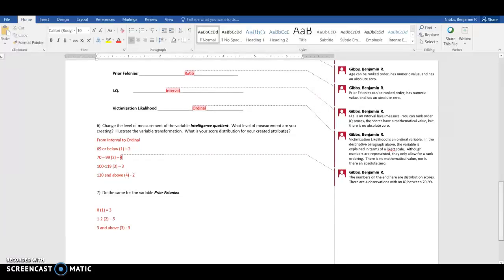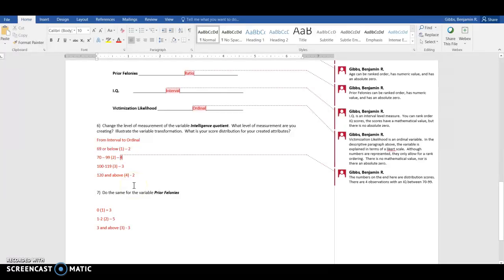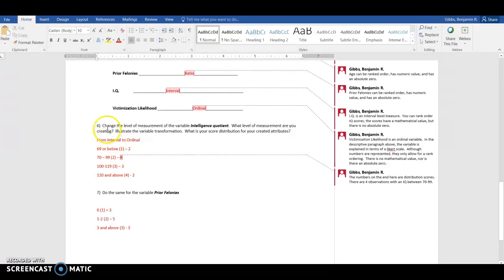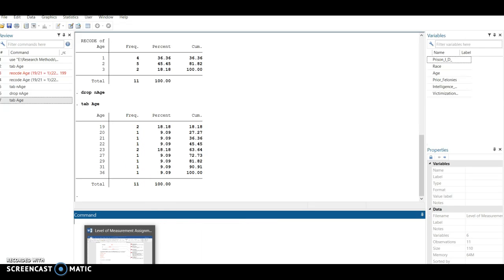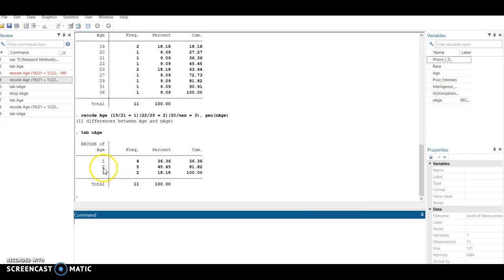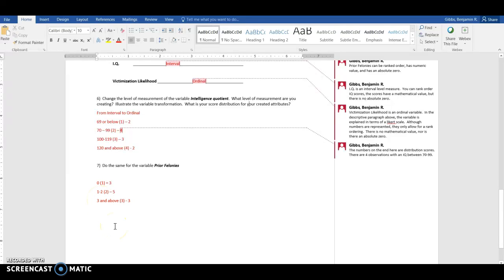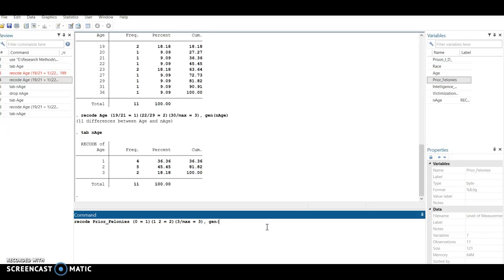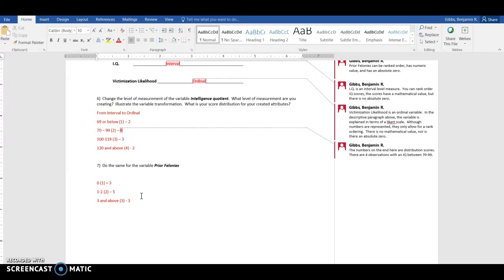Level of Measurement #2